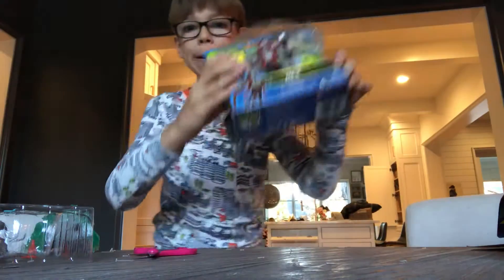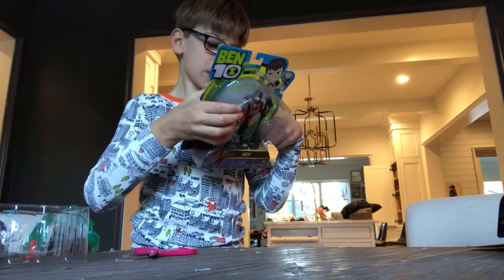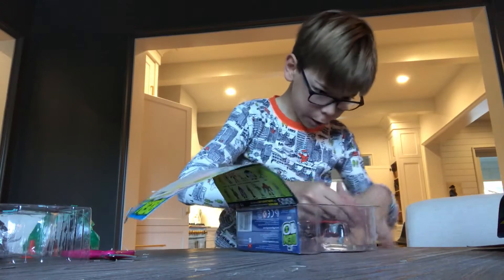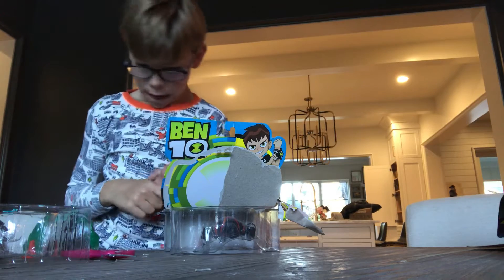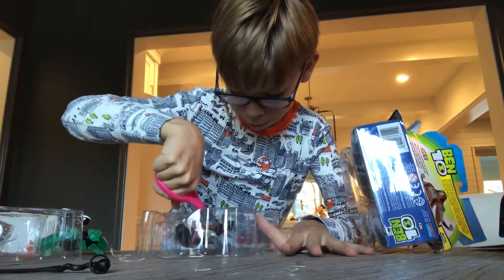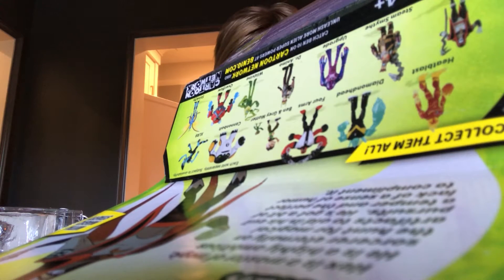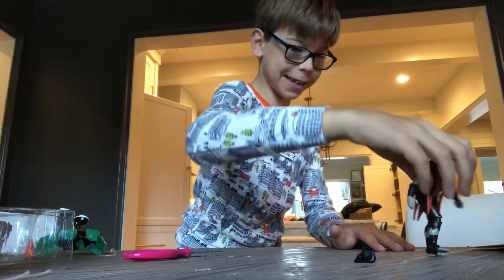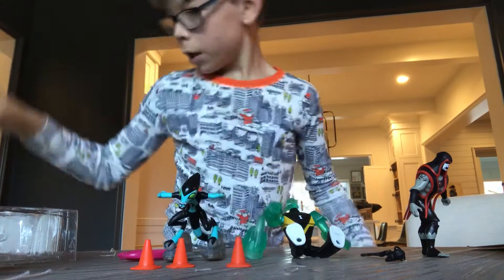Hex unboxing and group shot of all figures